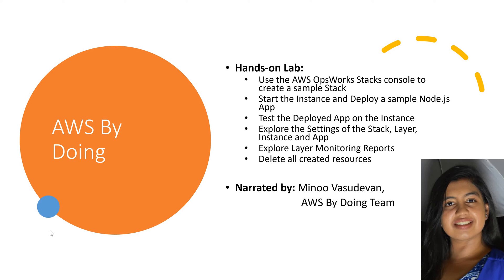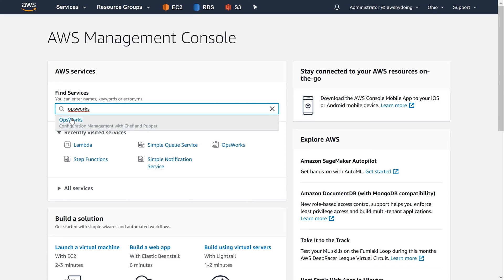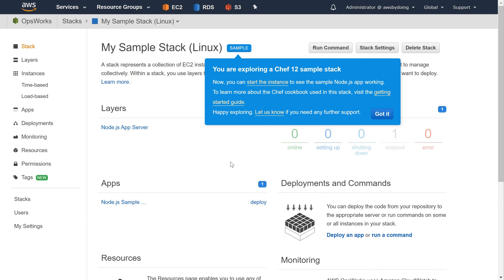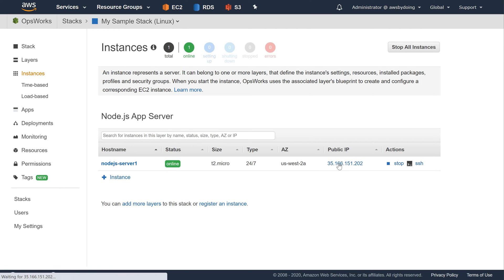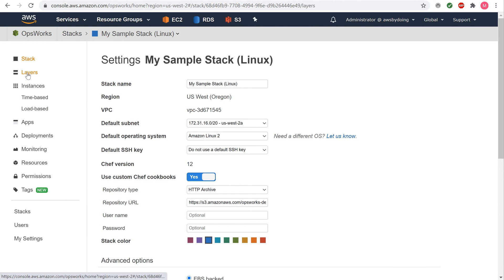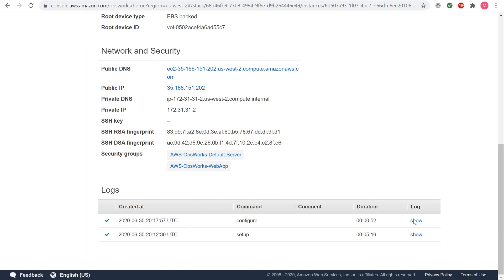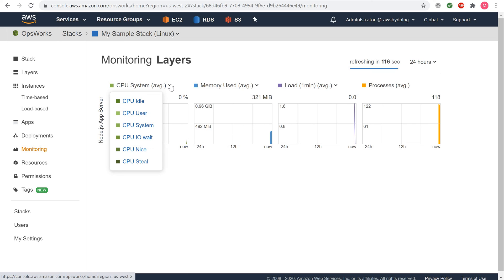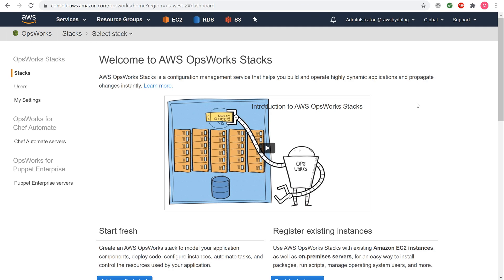AWS Lab OpsWorks Sample Stack| AWS Hands On | AWS By Doing | AWS DIY Session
This is an episode of the educational video series 'AWS By Doing' wherein you can learn AWS Cloud Computing by following along with an AWS certified Solutions Architect.

This is a hands-on lab on:
 Use the AWS OpsWorks Stacks console to create a sample Stack
 Start the Instance and Deploy a sample Node.js App
 Test the Deployed App on the Instance
 Explore the Settings of the Stack, Layer, Instance and App
 Explore Layer Monitoring Reports
 Delete all created resources

Write in a comment of what you liked and how we can improve!

We acknowledge and thank the official AWS Documentation material which we have used to produce this educational video.
Link to AWS documentation: